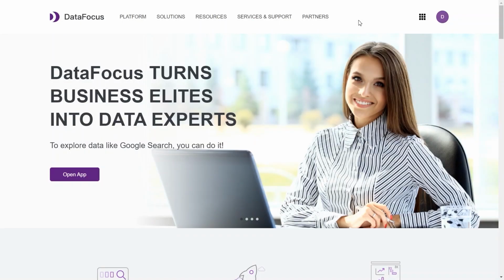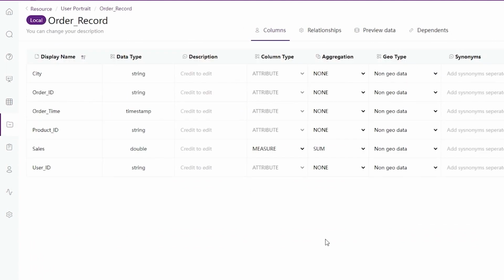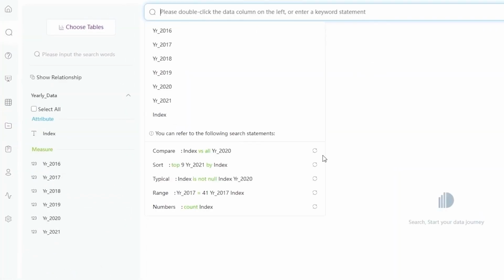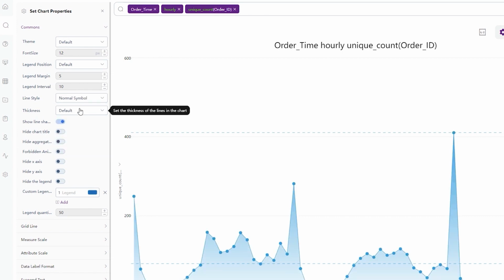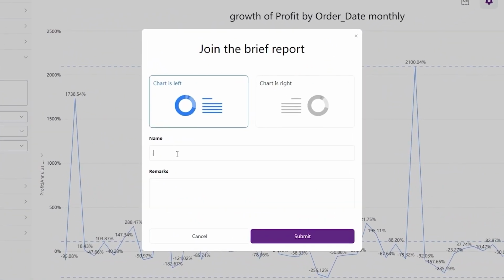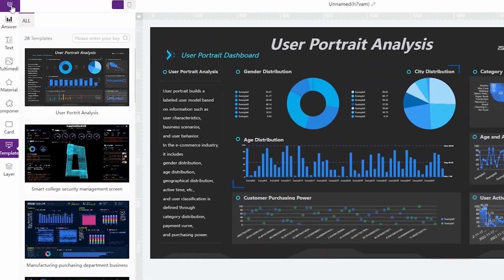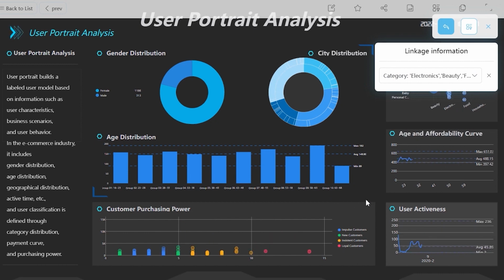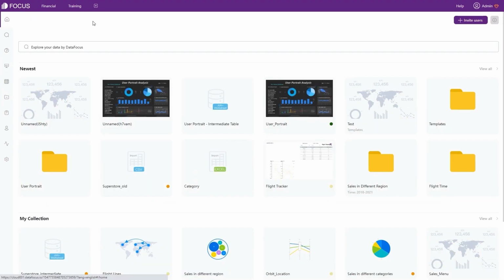DataFocus a newly search based analytics tool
DataFocus Cloud is a search-based data analytics platform. Unlike traditional drag-and-drop interaction, it uses search to accomplish analytics, which is easier to operate and understand.

I used it to analyze the user portrait, and here I briefly introduced the system, including each module and how to use the whole system to accomplish analysis.

If you don’t know which keyword you should use, you can search

Get connected with us on